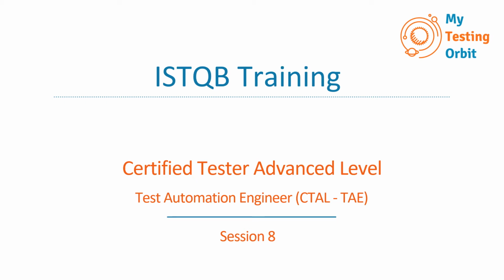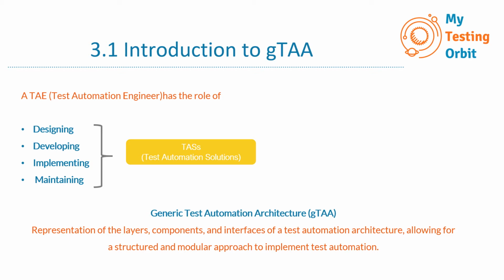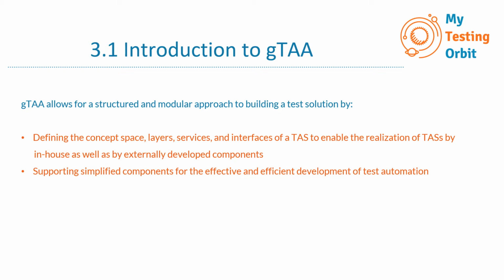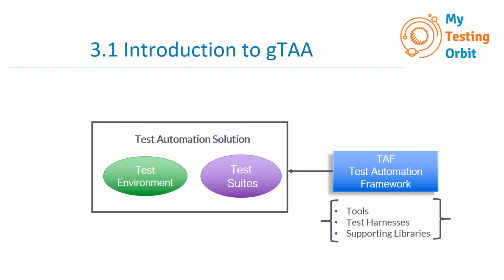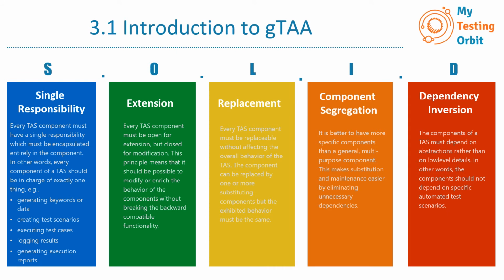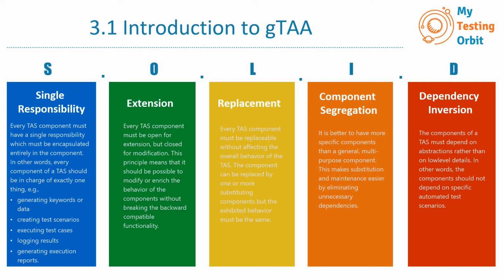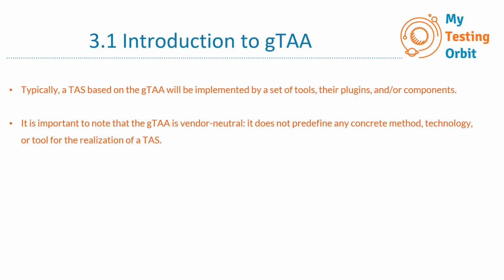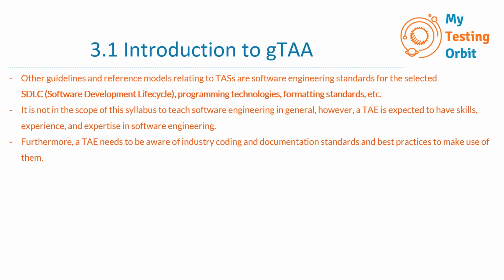ISTQB Advanced Test Automation Engineer Certification-Session 8- 3.1 - Introduction to gTAA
In this session, we have started third module which is about gTAA - Generic Test Automation Architecture